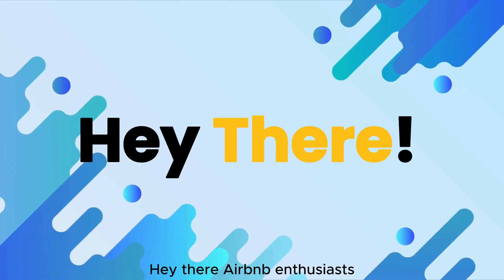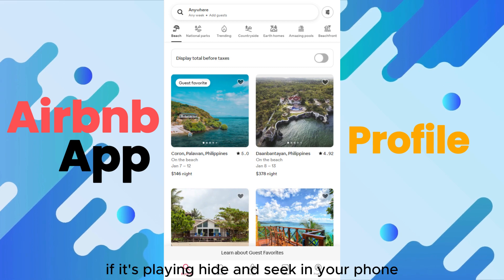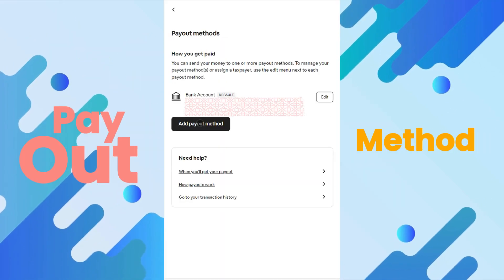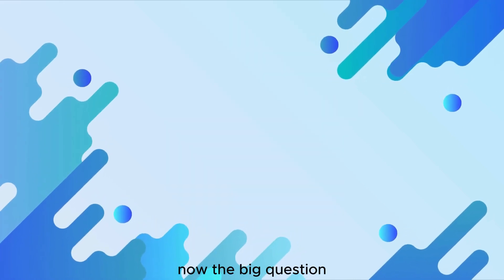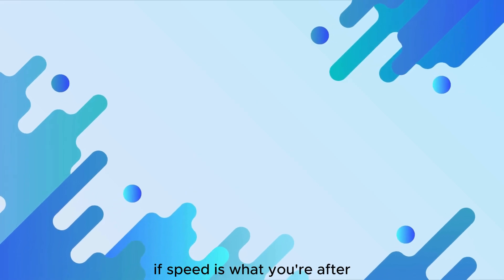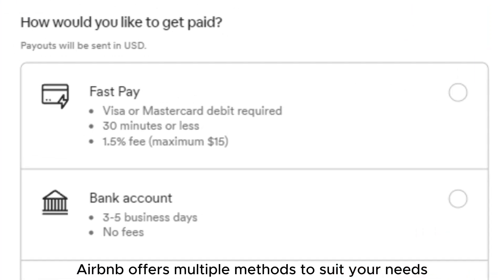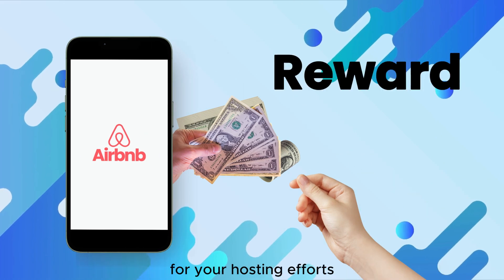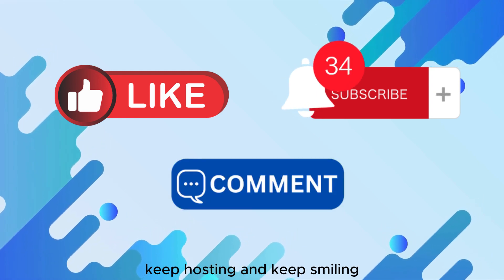How Airbnb Payout Work in 2024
Quick Guide: Master Airbnb Payouts on your phone! 💸 Step-by-step tips for easy payout management. Perfect for every host!